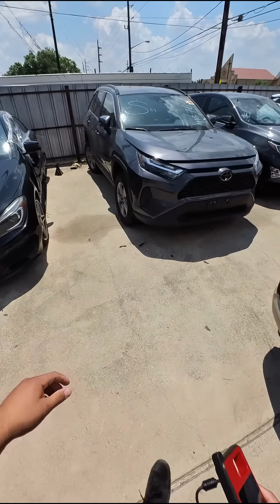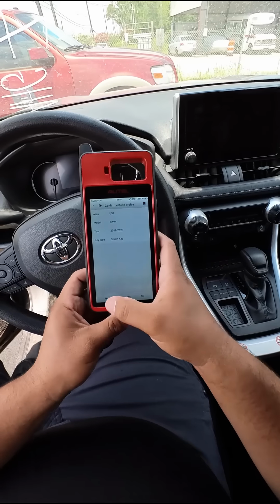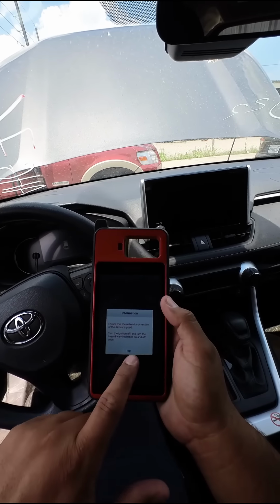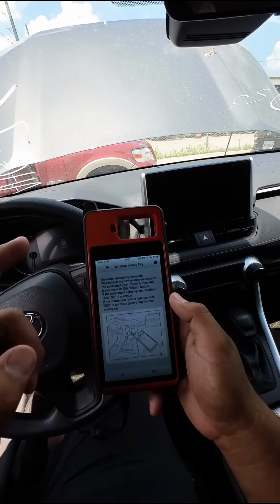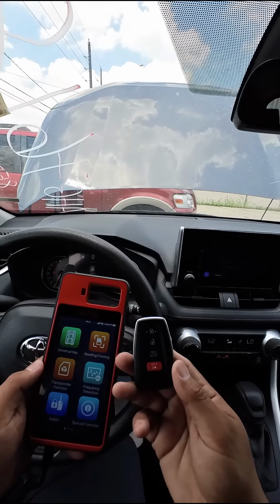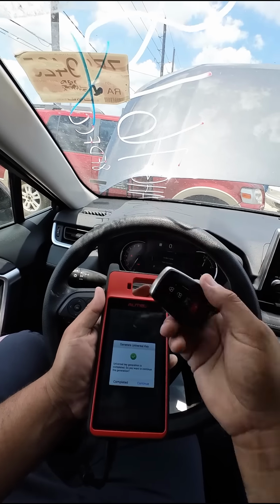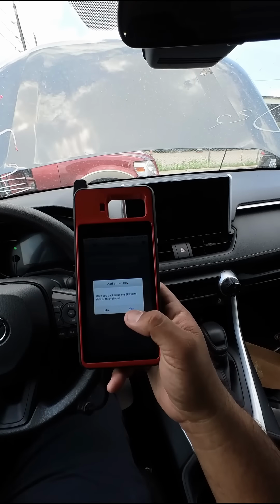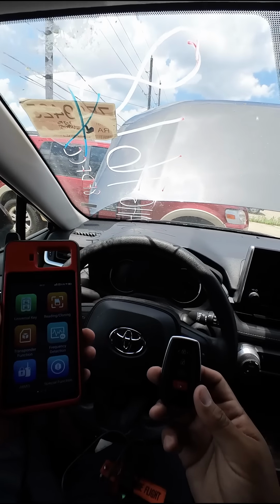2024 TOYOTA RAV4 ALL KEYS LOST / KEY PROGRAMMING USING AUTEL KM100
In this video I show you how to use the Autel KM100 to make a key when all keys are lost on a 2024 Toyota Rav4. I show you how we can use the key emulator function to bypass the need to purchase the 12 digit pin code. I also show you how to generate a universal Autel iKey. UPDATE: Many of the functions shown in this video have been removed from the KM100 by Autel.